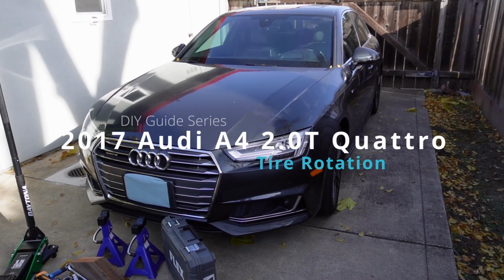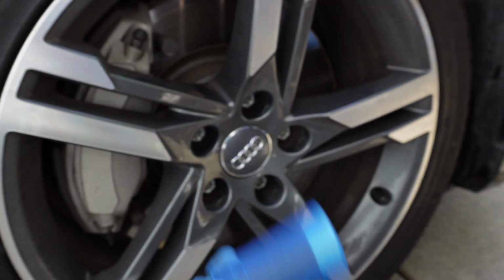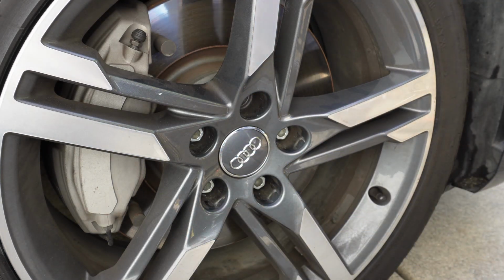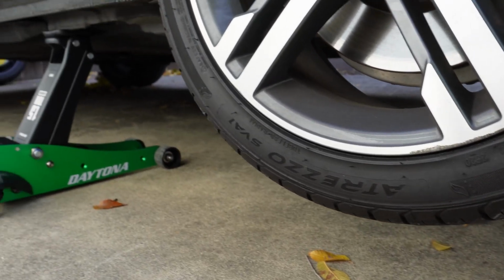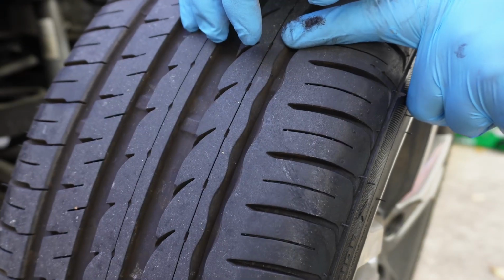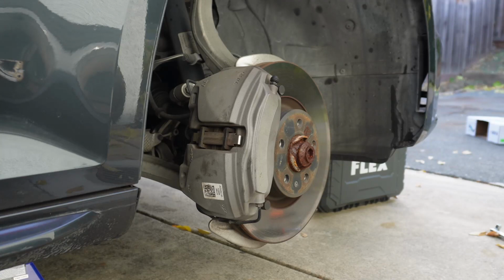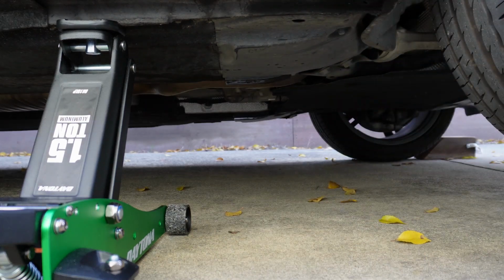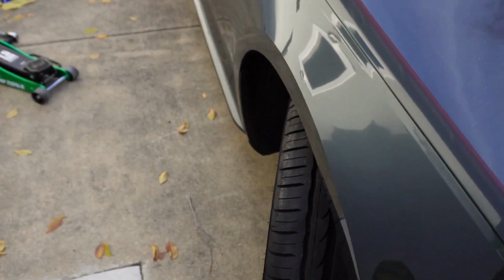This Is The Right Way To Rotate Tires On a 2017 Audi A4 2.0T Quattro (B9)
A quick guide to show how to rotate tires on an AWD Audi.  Proper jack points, rotation order, torque specs are all discussed. Applies to all Audi A4's from 2017 to current, but can serve as a reference if you own an older Audi B8, B7, etc.

How to rotate tires on Audi A4? Or how to rotate tires on Audi Quattro cars in general?  See if this guide helps you.

Thanks Flex for supporting this video

Tools
-17MM Deep socket.  Thin wall ideal.  Do not need a special lug nut socket unless you have
-Breaker bar.  Not required but very helpful
-1/2" Torque wrench or 3/8" Torque wrench that can reach 90 ft-lb
-Jacks, Jackstands, Wheel Chocks
-Other items required that are supplied with the spare kit:  Wheel Lug Cap tool, stud pilot tool

Specs
Lug Nut Torque:  90 ft-lbs
Rotate tires front to back only as per Audi manual recommendations
Check tire pressure after

My torque wrench recommendation

00:00 Introduction
00:27 Lug Nut Cap tool location and removal
01:12 All the ways to loosen lug nuts
02:28 Loosen lug nuts before raising the car
03:03 Jacking up the car
03:37 Remove both tires
05:20 How to check tire wear
05:38 Swap tires and put them back on
07:33 Lower the car
08:04 Torque the wheels
09:02 Conclusion

Gearwrench Wheel Protector Lug Nut Impact Sockets

More info on Flex's Impact Driver and 2 Battery Kit (FX1371A-2B), one of the most powerful impact drivers on the market

Lowes is currently running a sale for the Flex Impact Driver and Hammer Drill, along with a free tool.

Flex is offering a Lifetime Warranty if you purchase before the end of the year (and register within 30 days).

About the Metaloop Channel
Join me on my journey to become an ASE Certified Mechanic and inspire folks to work on their own cars.  Along the way, I'll unbox tools and build a mechanic's toolbox from scratch on the DIYers budget. Join me and learn from my mistakes as I embark on car repair and maintenance.